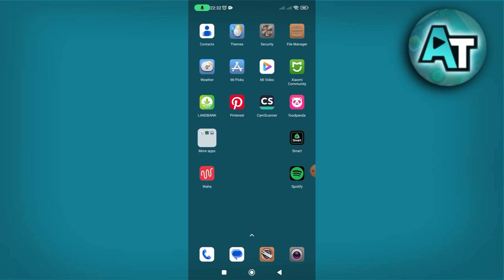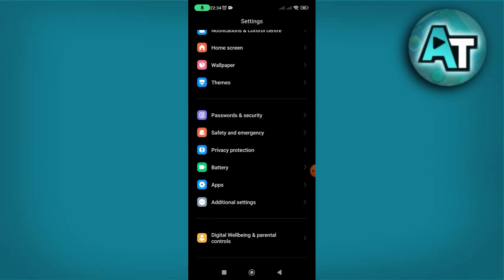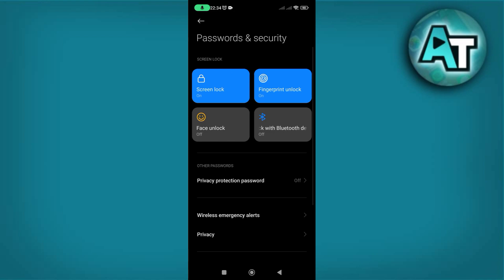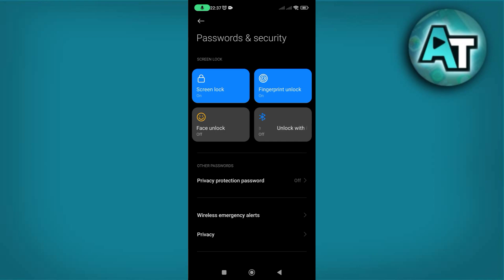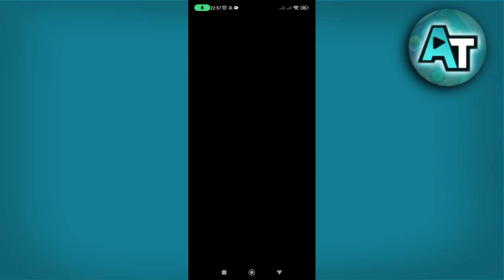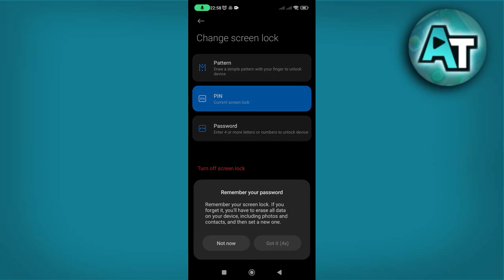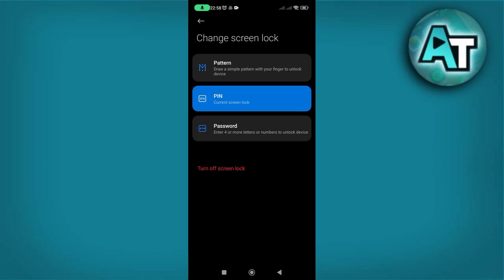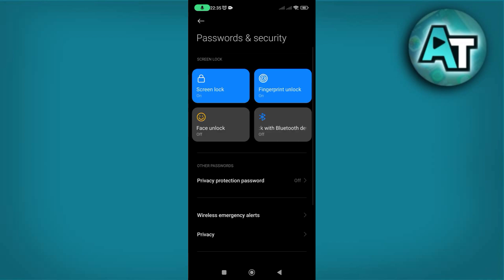How to Find Pin Number on Android Phone